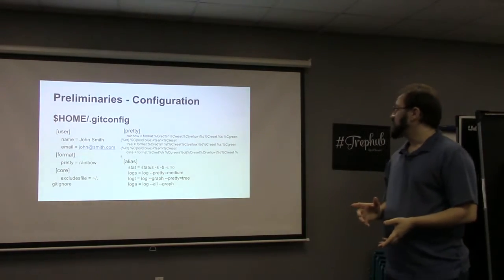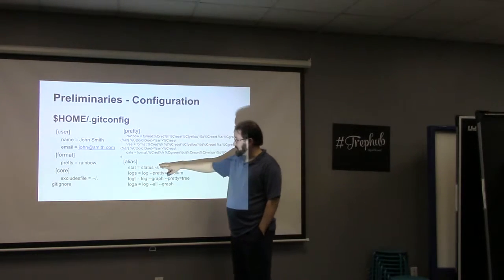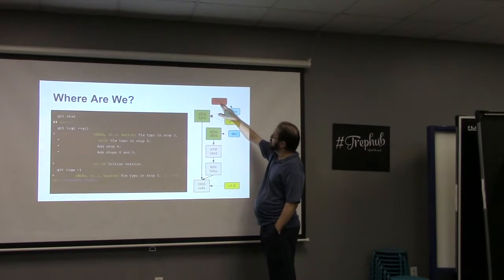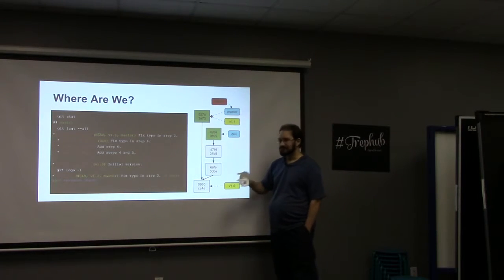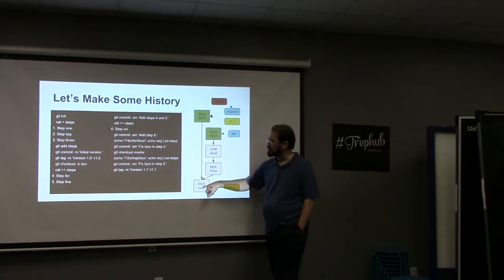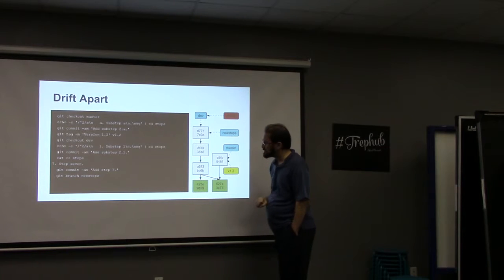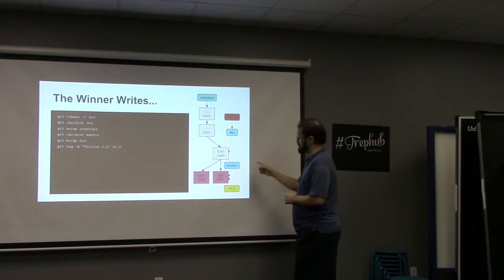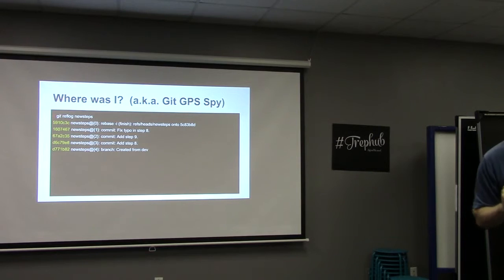GDG Space Coast - Git Me Outta Here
Presentation from December 5th, 2013 by Brandon Ibach.